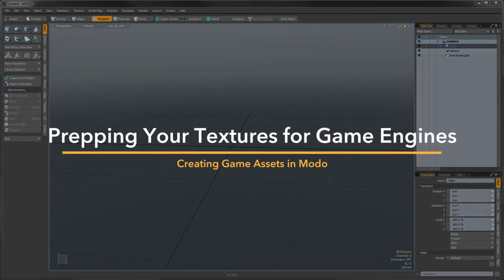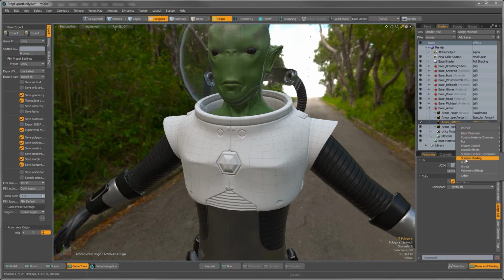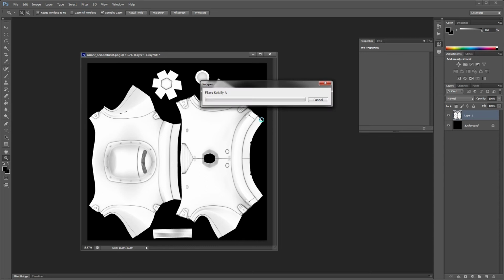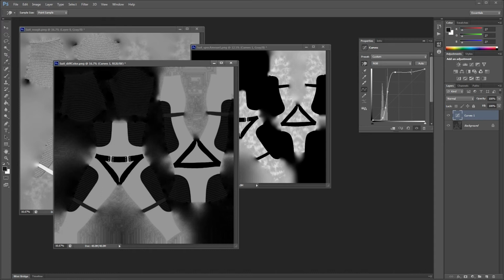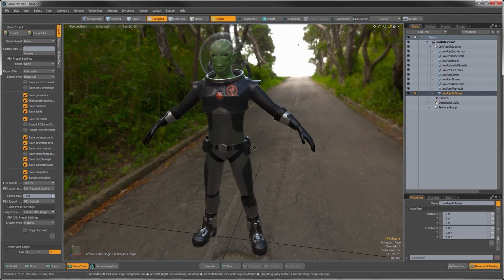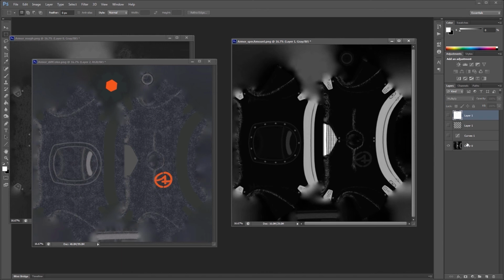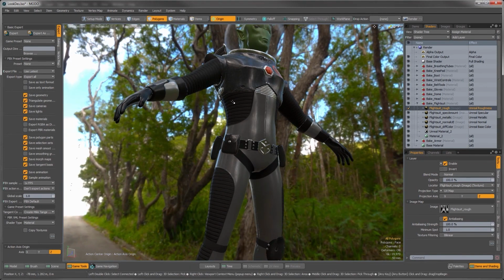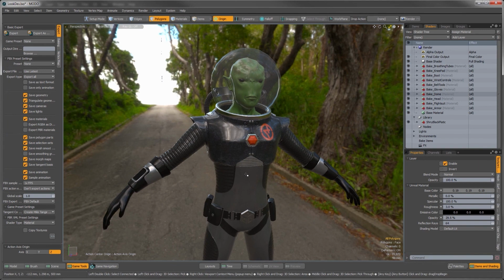Optimizing For Games Engines in Modo | Preparing your Asset for Export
In this course, we take a look at how to optimize a high poly asset for games engines, as well has how to bake textures, export assets from Modo so they're ready for use in UE4 and Unity, and prep a high poly model for the optimization process.